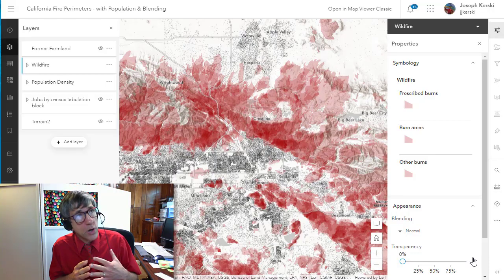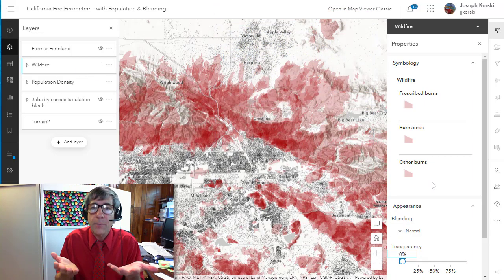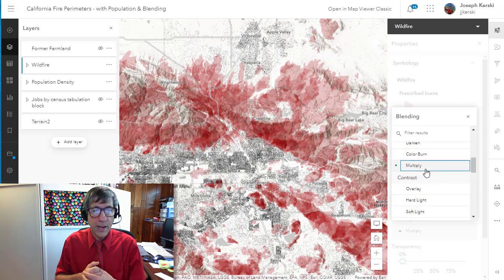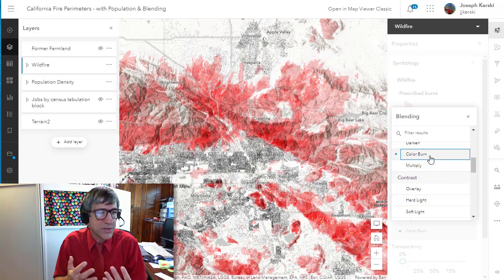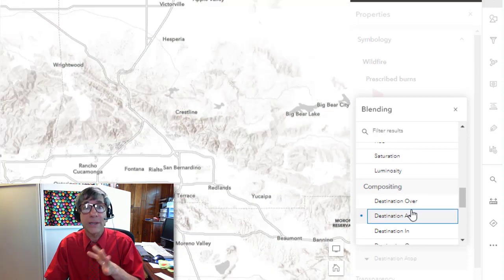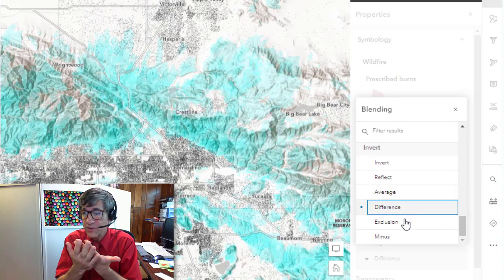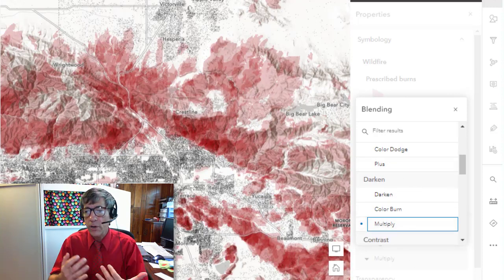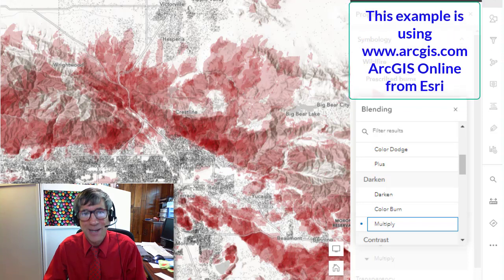How to blend layers in ArcGIS Online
How to blend layers in ArcGIS Online.  Try these techniques!